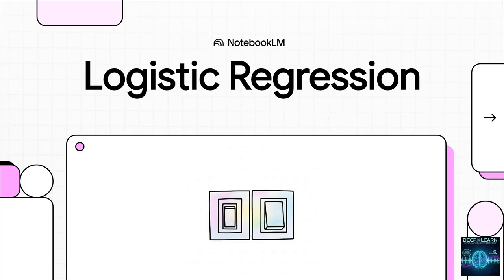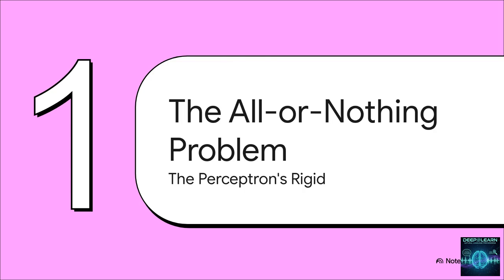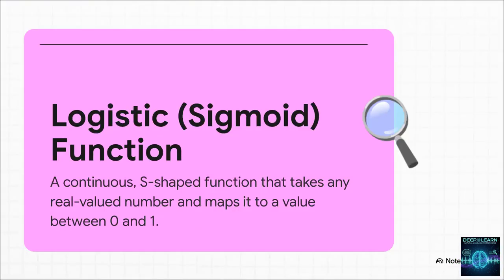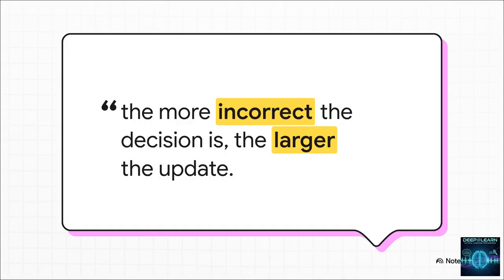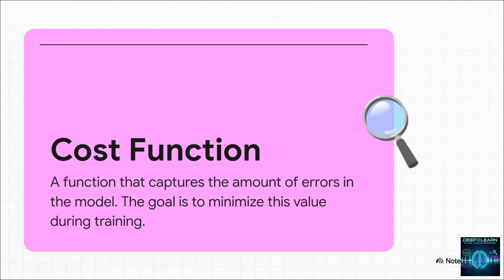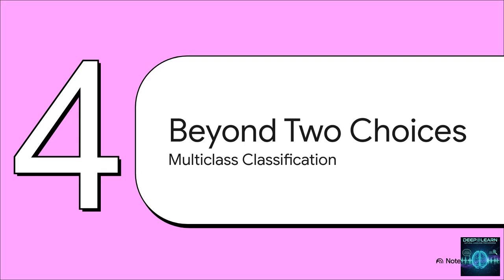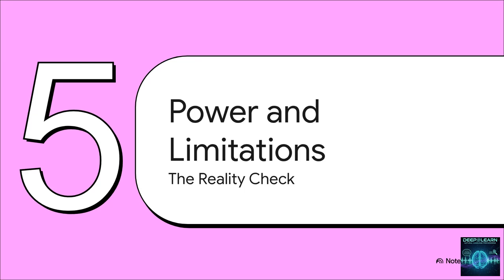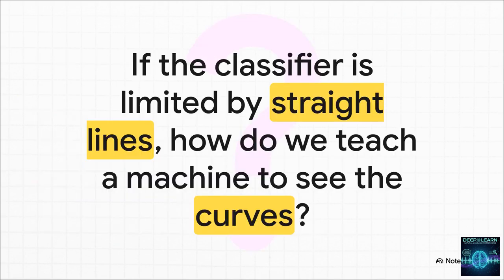03 Logistic Regression: Soft Updates for Better Learning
This episode introduces Logistic Regression (LR), a machine learning algorithm designed to address the limitations of the perceptron, particularly its reliance on discrete updates during training. LR offers a more elegant solution through continuous updates, improving learning efficiency and solution quality.

Main Concepts and Theories

The fundamental concept of LR is replacing the perceptron's discrete decision function with a continuous one: the logistic function. This function, also known as the sigmoid function, produces an S-shaped curve with outputs ranging monotonically from 0 to 1. LR's decision function directly models the conditional probability of a positive outcome given the input, along with the model's weights and bias. The training objective is to maximize the likelihood of the observed data, which is the product of individual conditional probabilities across all training examples. This is conventionally reformulated as minimizing a cost function, specifically the negative log likelihood. This cost function is always positive, reflects high error with large values, and approaches zero for perfect predictions. Gradient descent is the iterative optimization algorithm employed to find the specific model parameters (weights and bias) that minimize this cost function. It operates by repeatedly adjusting parameters in the direction opposite to the function's slope (derivative).

Key Methodologies and Approaches

LR's decision function is given by a specific formula that produces a value between 0 and 1. To train, one output label is mapped to 1 (e.g., positive review) and the other to 0 (e.g., negative review). The LR learning algorithm performs "soft" updates. For each training example with its correct label, the model calculates a prediction. The weights and bias are then updated by adding a quantity proportional to the learning rate multiplied by the error (the difference between the correct label and the prediction). This update mechanism ensures that adjustments are proportional to the model's current error, making larger corrections for bigger mistakes. In cases of perfect prediction or complete misprediction, these updates reduce to those of the perceptron. For practical classification after training, a threshold (commonly 0.5) is applied to the continuous LR output to convert it into a discrete class prediction (e.g., if output is 0.5 or greater, classify as positive). The derivation of the cost function assumes that training examples are independent.

Important Insights and Findings

The introduction of a continuous decision function and "soft" updates is a significant improvement over the perceptron, leading to more stable and efficient learning. By interpreting its output as a conditional probability, LR provides a measure of confidence in its predictions. The formulation of learning as minimizing the negative log likelihood is a foundational concept, widely used in machine learning for optimizing probabilistic models. Gradient descent is presented as a powerful and general optimization strategy applicable to a wide range of functions, not just LR's cost function.

Practical Applications

Logistic Regression is primarily used for binary classification tasks. Examples include classifying customer reviews as positive or negative, spam detection, or predicting whether an email is urgent. It can predict the probability of an event occurring, which can then be used for decision-making based on a defined threshold.

Technical Details and Frameworks

The logistic function is a type of sigmoid function. The learning algorithm's update rule incorporates a learning rate to control the step size. The likelihood of the data is defined as the product of individual conditional probabilities for each example. The negative log likelihood cost function is explicitly given as a sum of terms involving the actual label and the predicted probability for each example.